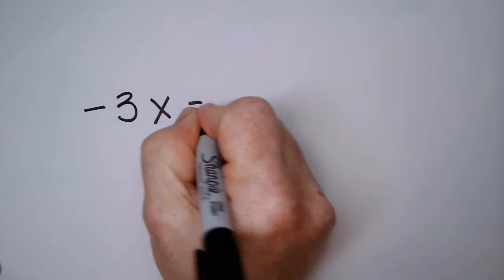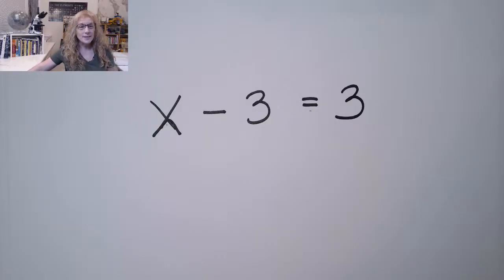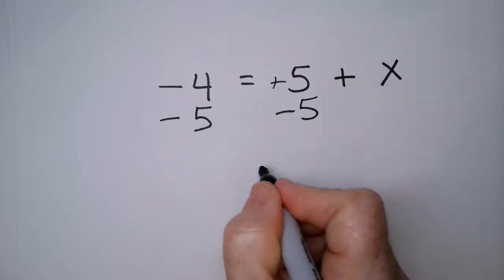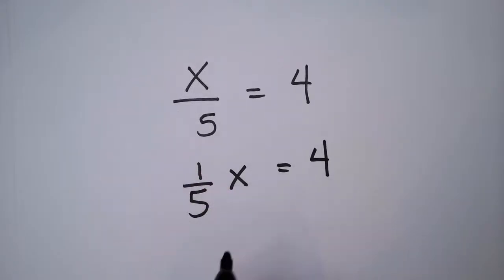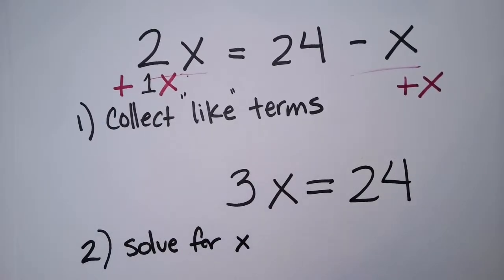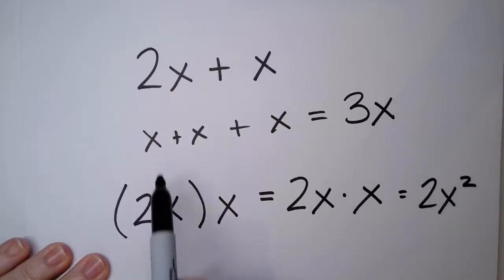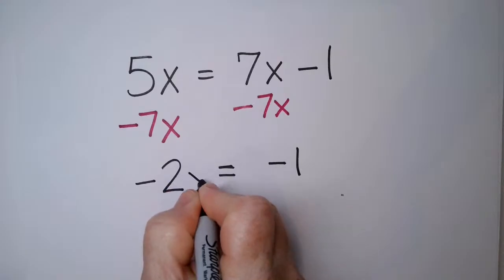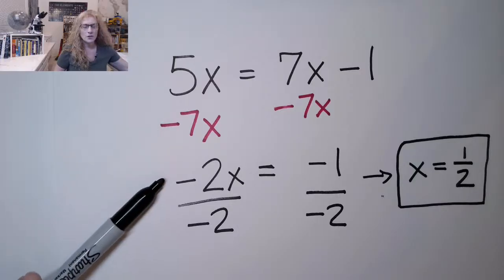Pre-Algebra Lessons for Homeschoolers - Live Math Class